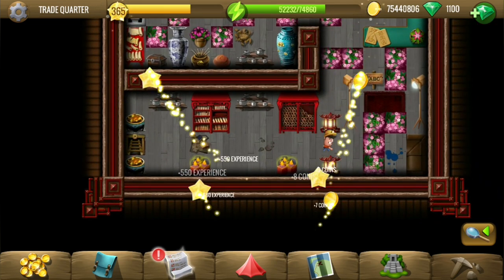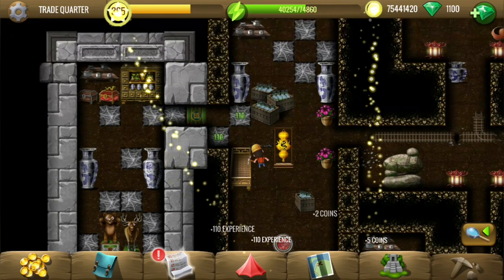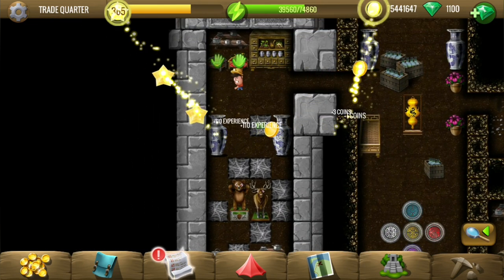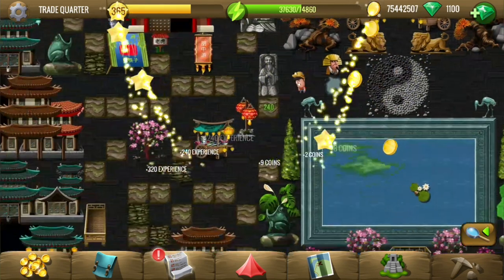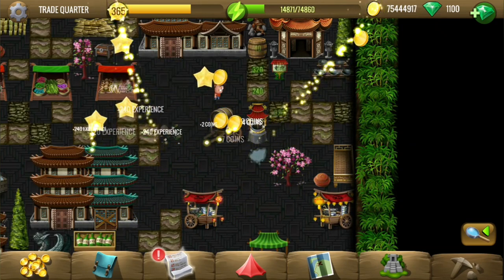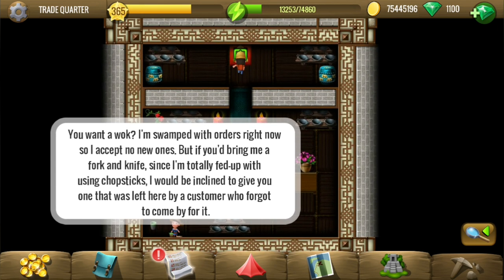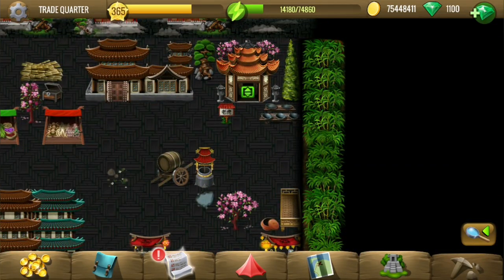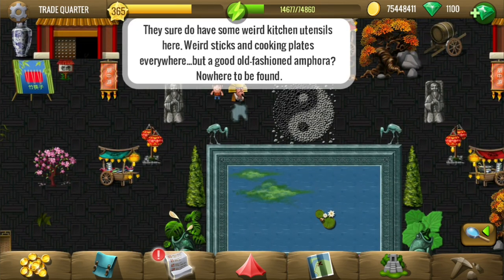Trade Quarter - China Side Quest - Diggy's Adventure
Timestamps:
0:54 - Enter bottom right hut (cooking pot).
2:23 - Reorder the 5 stones.
3:00 - Found cooking pot.
4:41 - Enter bottom left hut (chopsticks).
5:44 - Enter bamboo grove.
6:45 - Found bamboo (for the man in bottom left hut for chopsticks).
7:21 - Enter top right hut (woks).
8:43 - Enter top left hut (kitchen utensils).
10:34 - Found fork (for the woman in the top right hut for wok).
12:22 - Found knife (for the woman in the top right hut for wok).
13:15 - Found wok.
13:49 - Found chopsticks.
14:04 - Talk to Ankathon.

Video shows the complete clearing of the Trade Quarter mine, which is a side quest in the china region. All puzzles, bonuses and clearing of all tiles is shown.